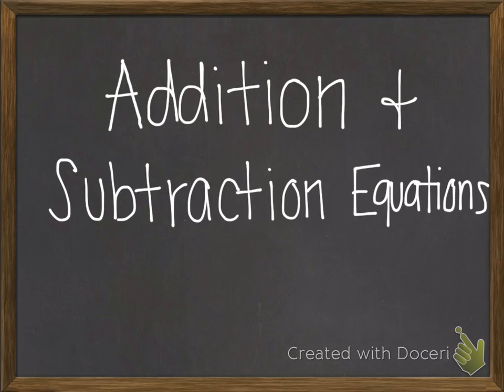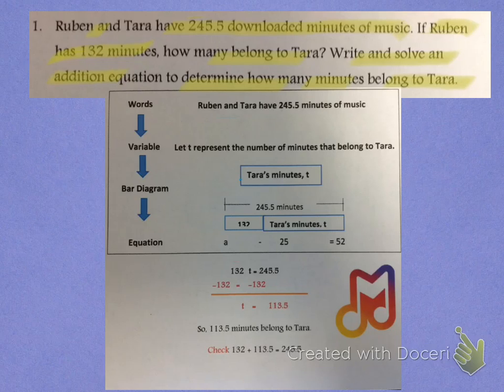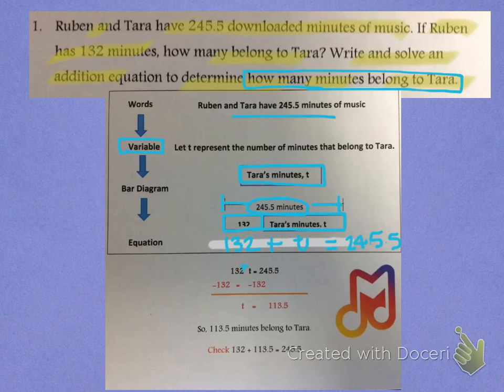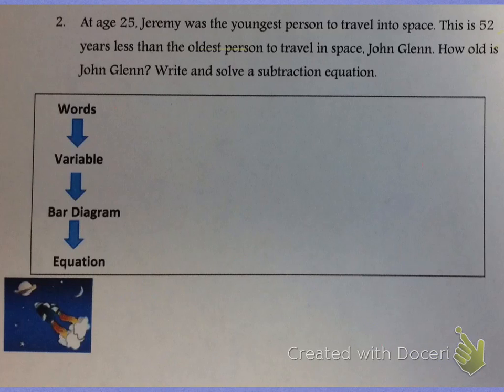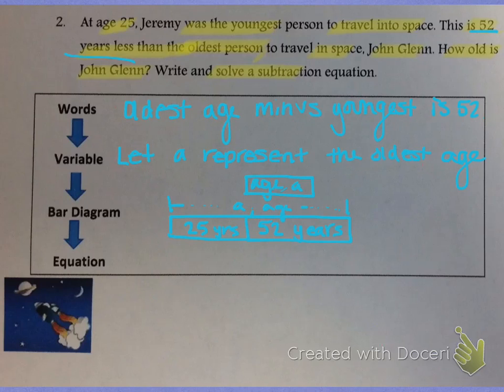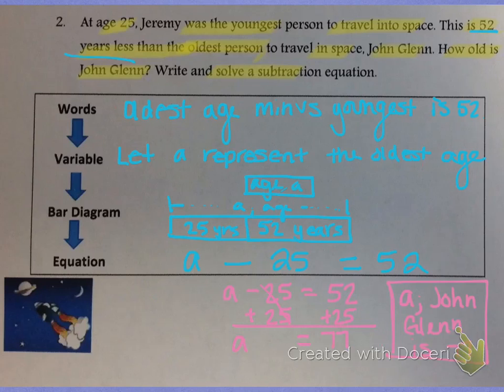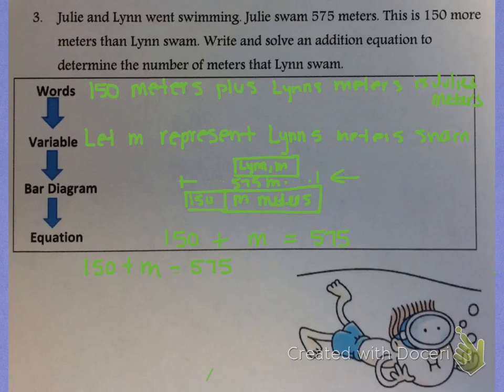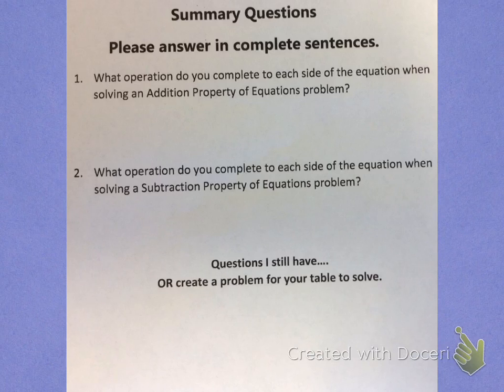Solving Addition and Subtraction Equations